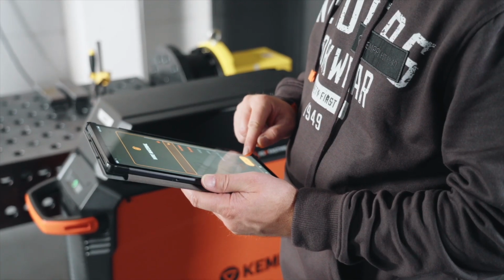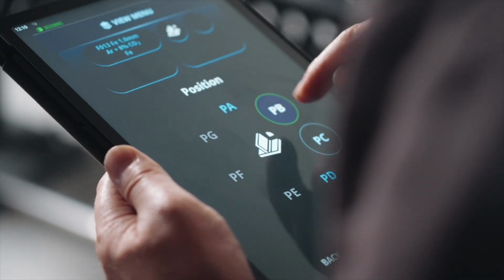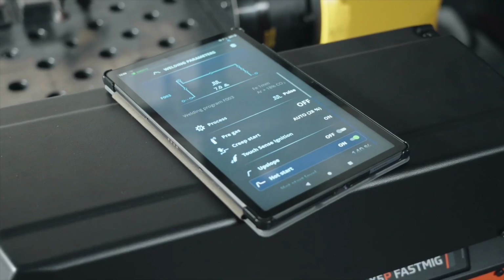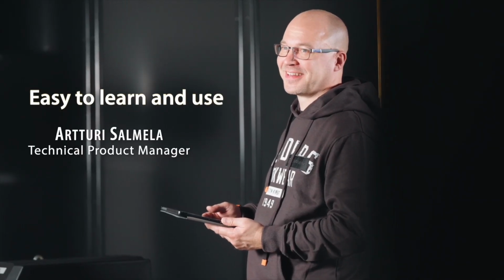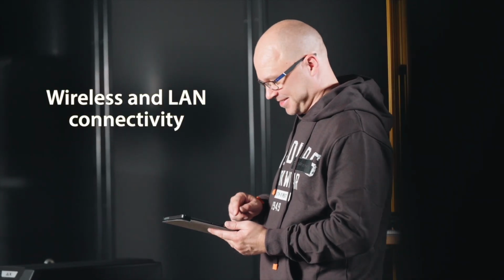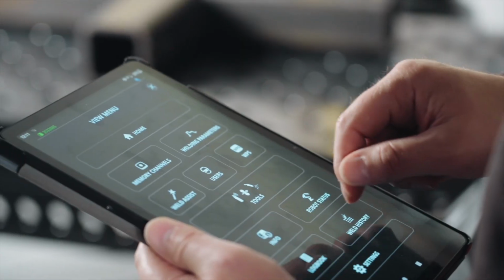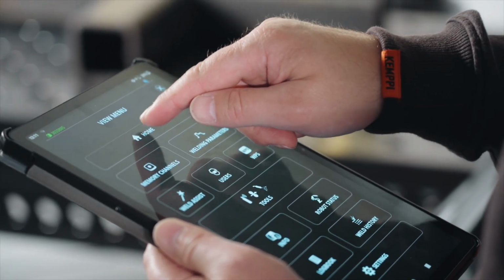AX MIG Welder: User interface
The Kemppi AX MIG Welder is extremely user-friendly. With the help of the Weld Assist tool, you can easily find the appropriate welding parameters. Additionally, the web browser-based user interface is intuitive and simple to use, allowing you to remotely adjust the machines, saving time during setup and enabling you to manage and monitor the system throughout the equipment's lifecycle.